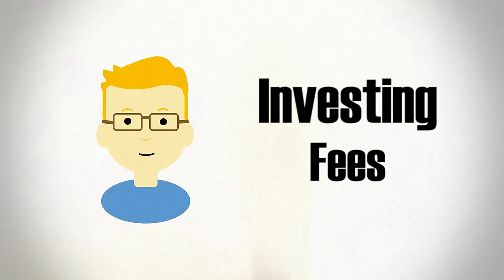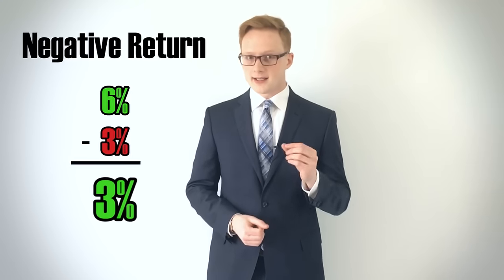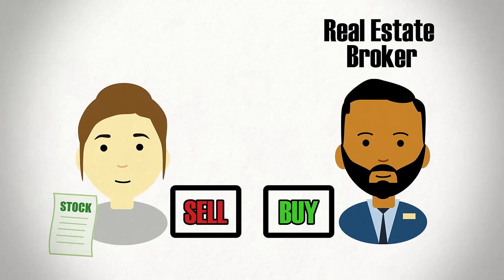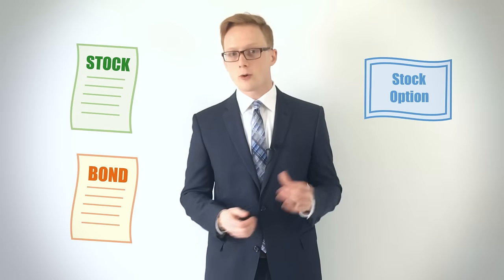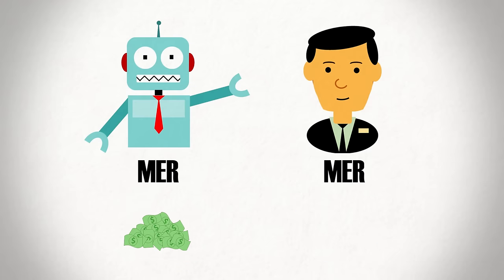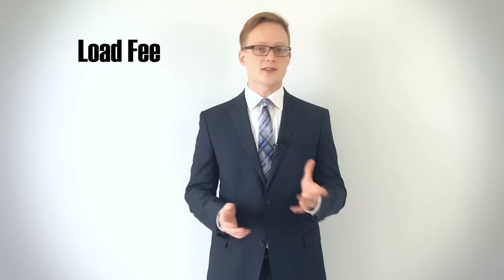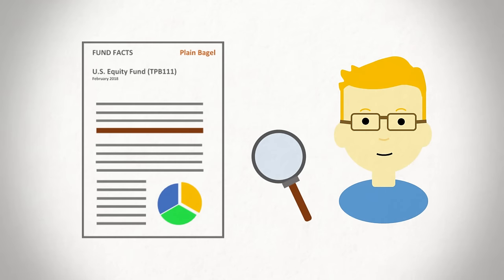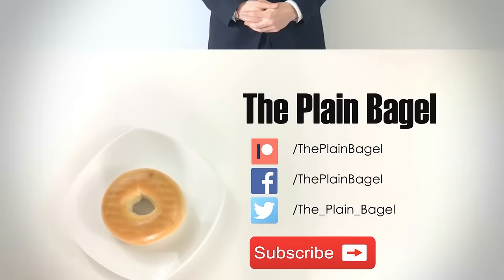Fees | How Investments Cost You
The Plain Bagel Episode VIII

Investments are a great way to expand one's wealth, but don't be fooled - there are still fees to pay for the services provided to you. In this video, we'll go over the types of costs you'll pay as an investor, as well as how you can learn more about the specific fees you face.